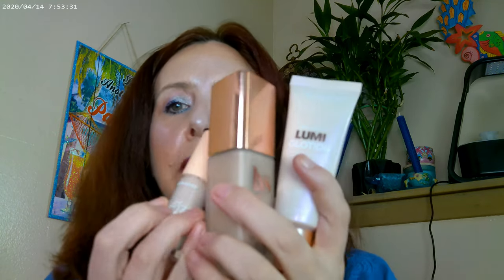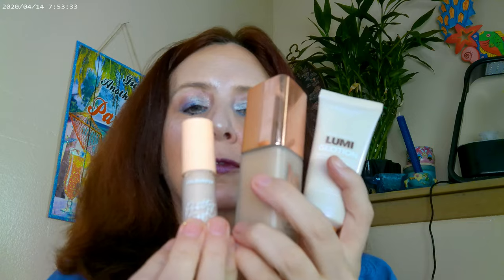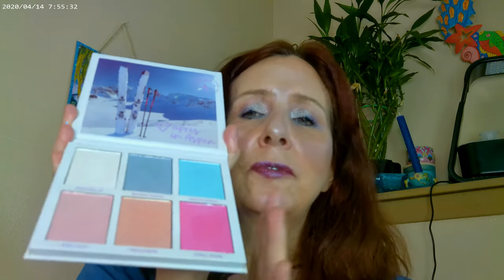Nordic Look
LYS LN3 Foundation, Colourpop Pretty Fresh Concealer, Loreal Lumi Glotion Essence False Lash Effect Mascara, NYX Thick It Stick It Brow in Light Ash Blonde, SHEGLAM Love Cake Blush,Beauty Pie Triple Beauty Powder, Colourpop Elysa Frozen II Palette, Kiko Milano Wonder Woman Face Mist, Colourpop Flexitarian Highlighter, WetnWild Horoscope Lip Gloss, Flower Beauty Bronzer Sunrise, Uoma by Sharon C It's Complicated Lipstick, Hourglass Universal Powder, BH Cosmetics Aspen Highlighter, Milani O'delRosa Blush